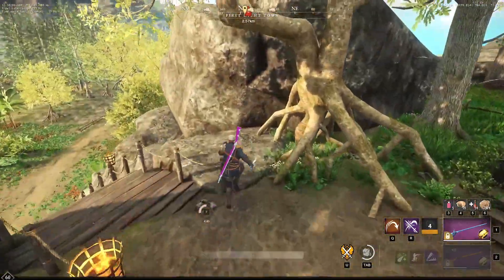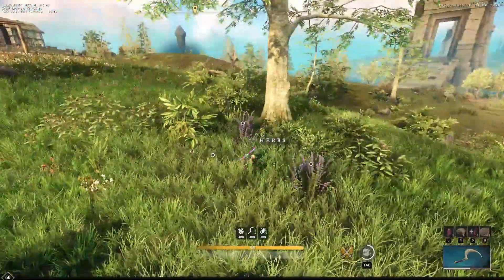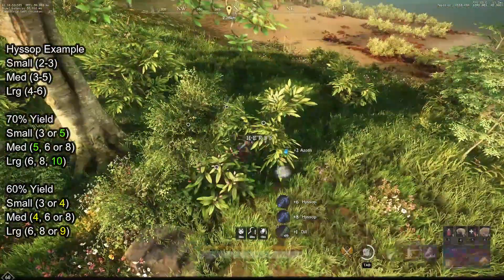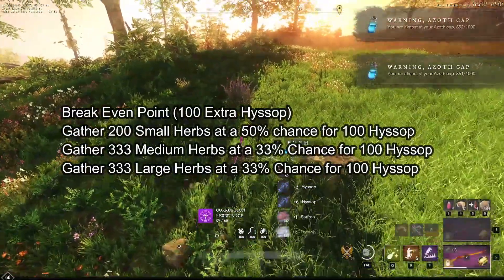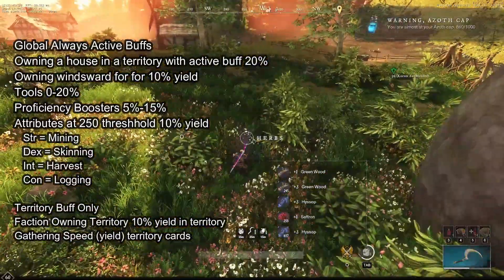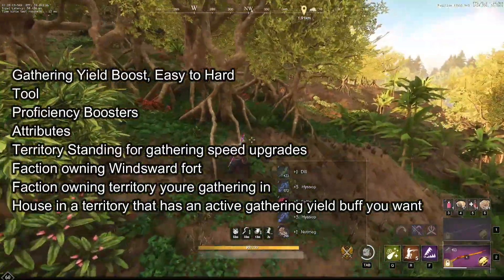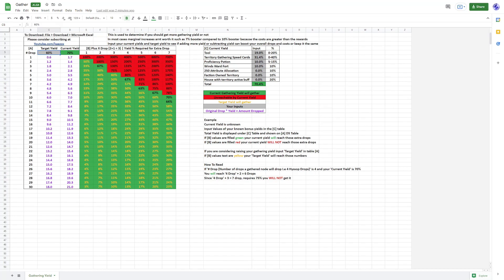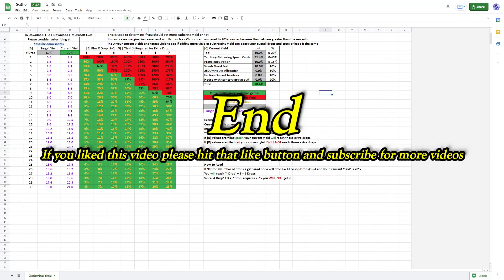New World: Ultimate Gathering Yield % Guide & Optimization! 60% Better Than 70%!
🌟 Gathering Yield Optimization. Best Yield Per Coin Cost. 🌟

0:00 Introduction
0:46 How It Works
2:40 Hyssop Example
5:09 Gathering Yield Boosters
7:46 Excel Demo